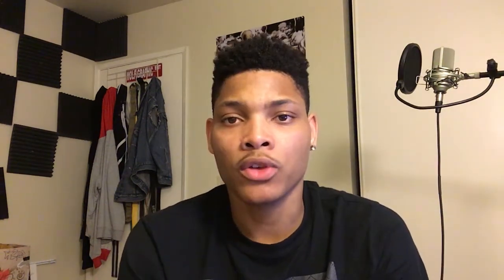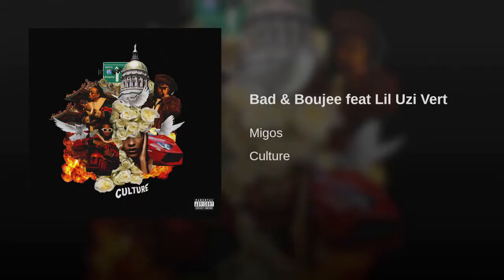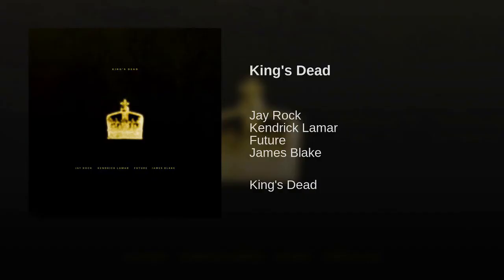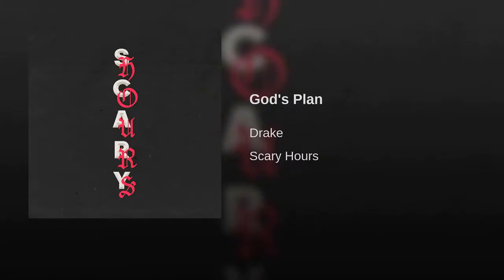How to Create a Hit Song in 2018 | Catchy hooks, flows, beats, chants & more! w/ Dices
These are some of the things i've come across lately regrading #1 records. They all have 5 Factors in common, Maybe implementing them into your songs will increase your chance of your song going viral!

Need Mixing & Mastering?
Mixing - $20
Master - $10
Both - $30

Need Cover art?
Single - $10
Two - $15
Any over is negotiable

*Ignore*
How to make a hit song in 2018
How to make a song viral in 2018
Make a song go viral
How to promote a song in 2018
How to create a hit rap song in 2018
Viral song tips Viral song tips Hit song tips Hit song tips
Hit song formula How to make your music go viral
How to make a song go viral Getting a song to be a hit in 2018
How to make a catchy song in 2018